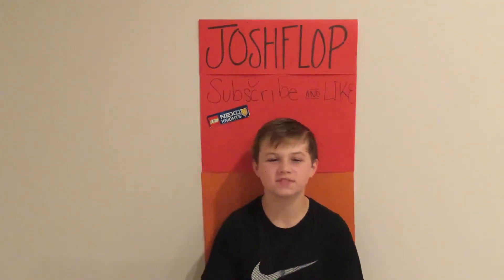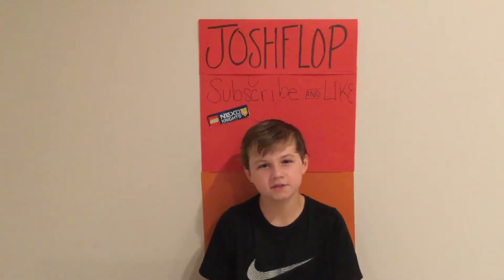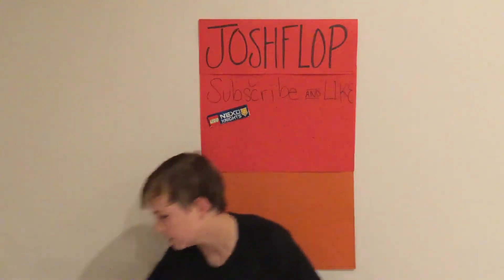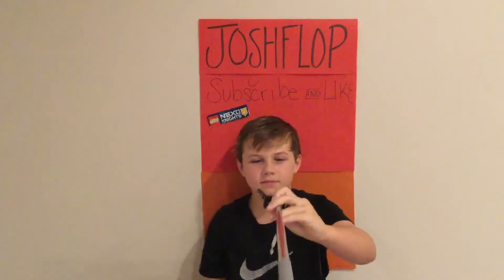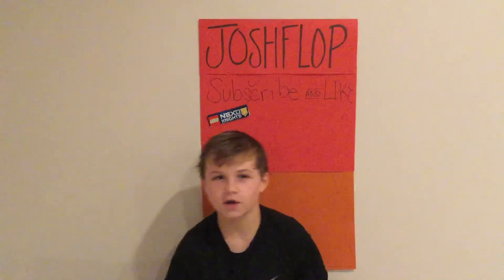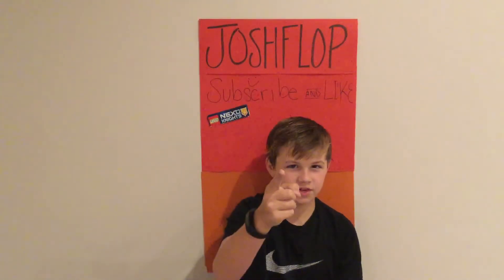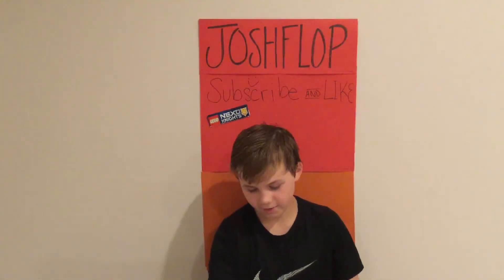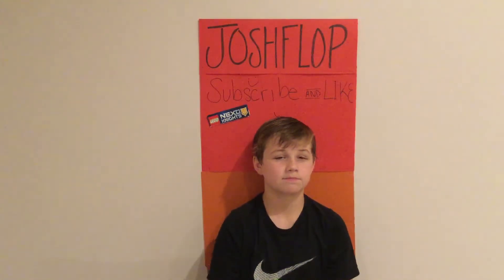One big shoutout